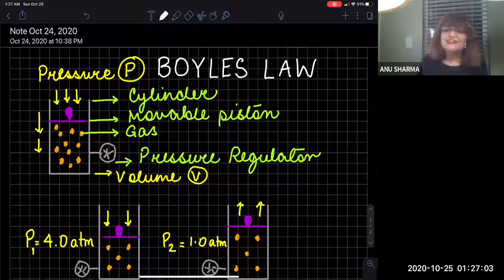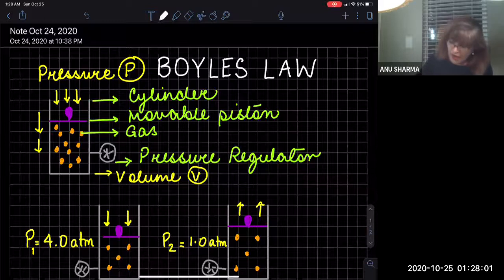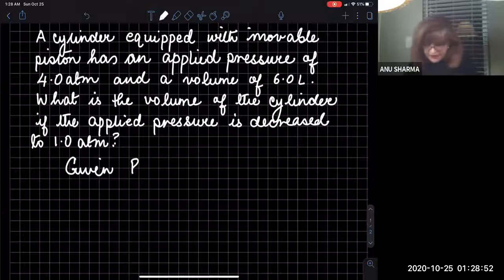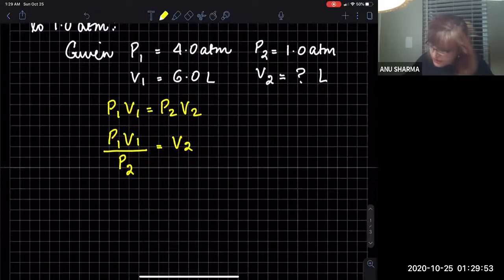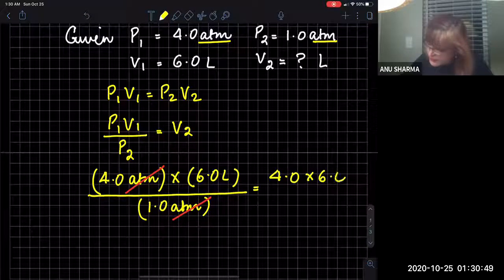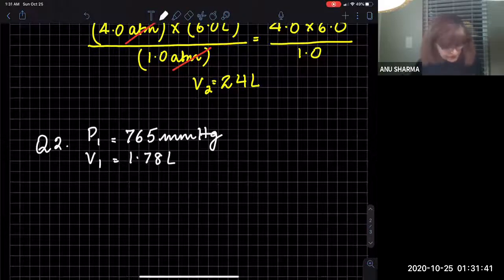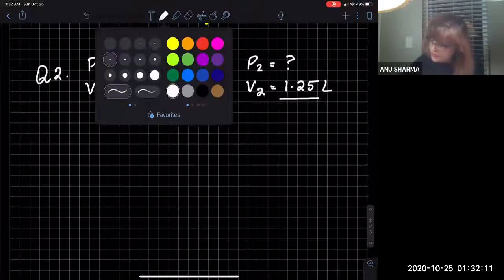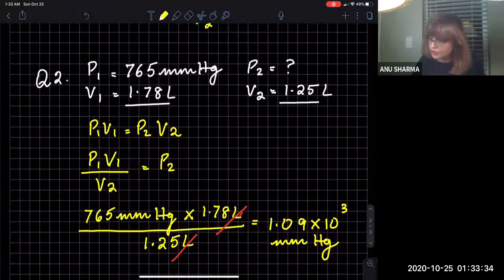BOYLES LAW - Find the volume or pressure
P1V1 = P2 V2
How to find the unknown when three variables are given.

If there is any specific problem you need help with, please post it in the comment section below. I will try to see if I can make a video on it.